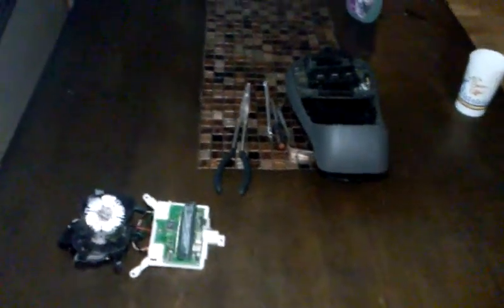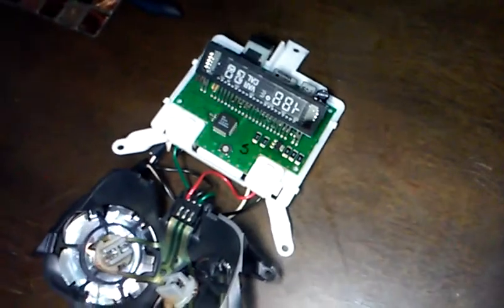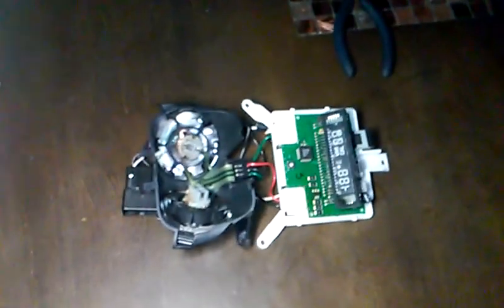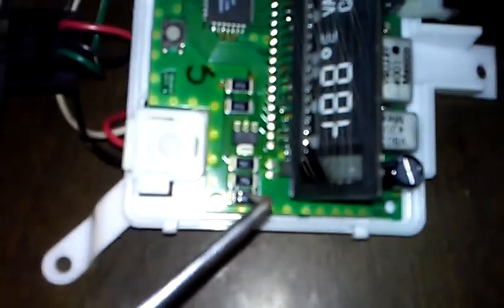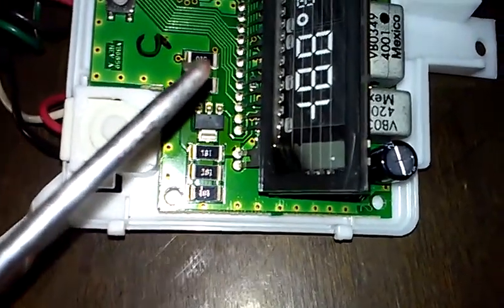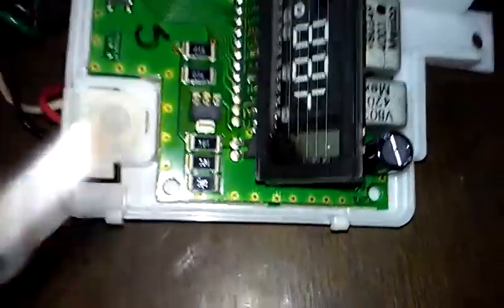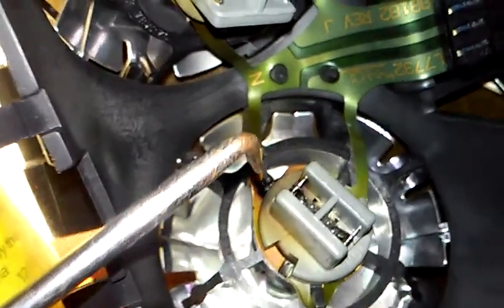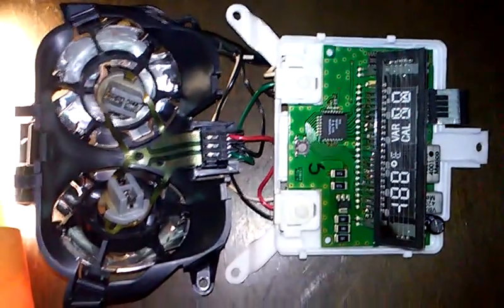ford sports trac console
Ford sports trac dome repair